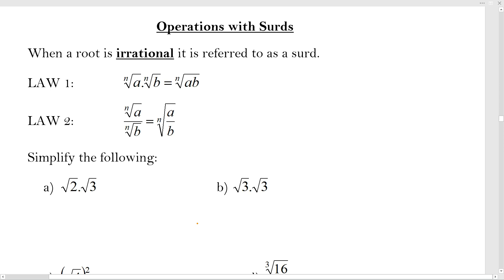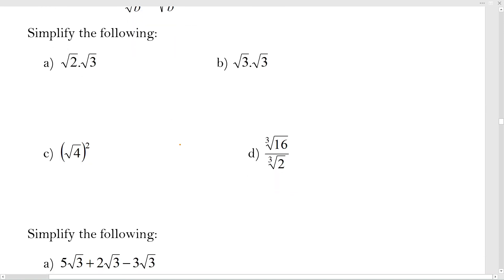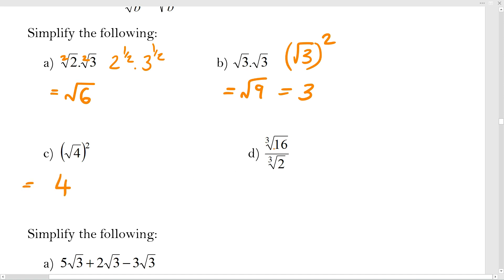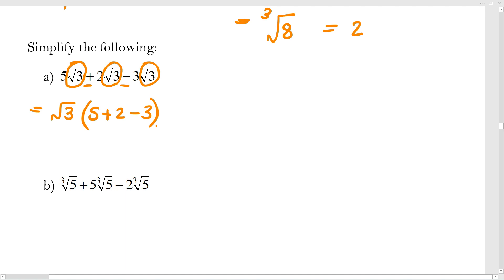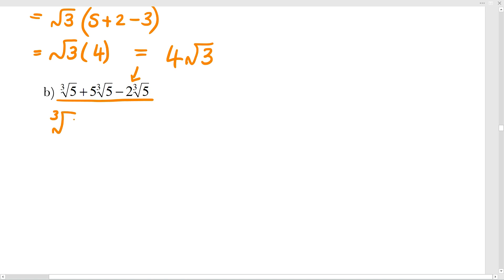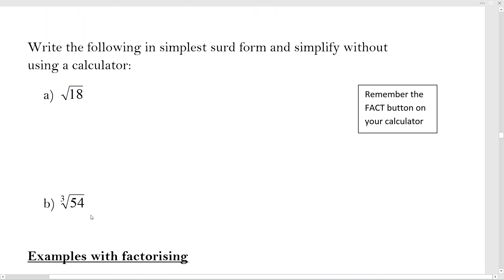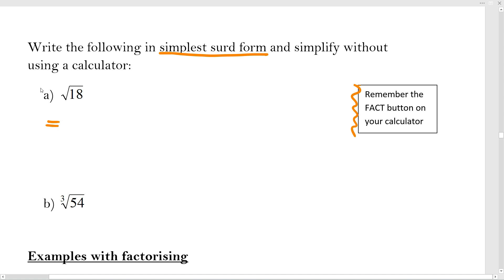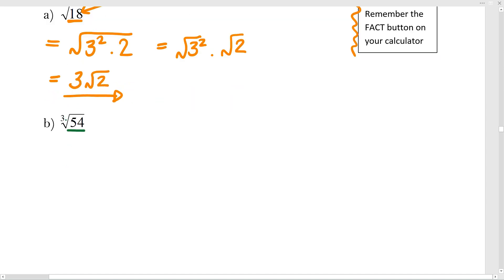Grade 11 Exponents Lesson 5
Sometimes it's pointless to change a surd into an exponent because it doesn't help you simplify, or because it's just easier to work with.
Here's how.